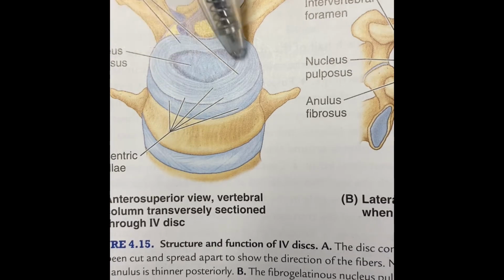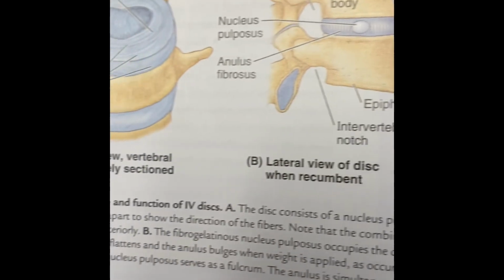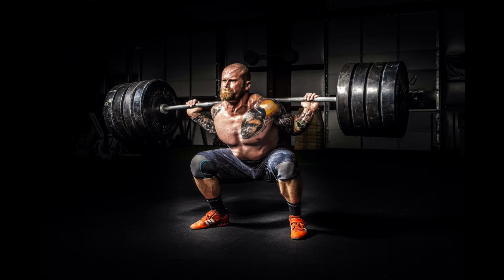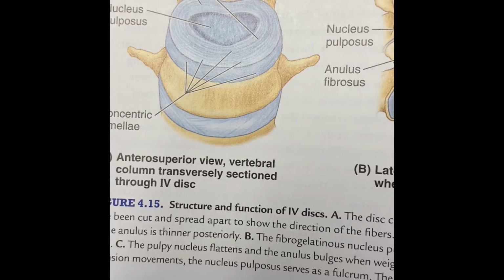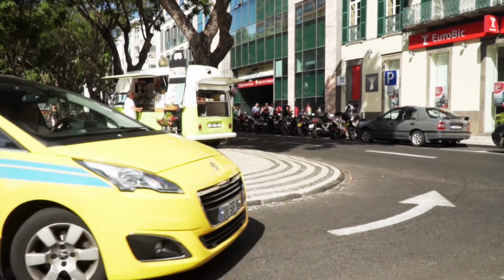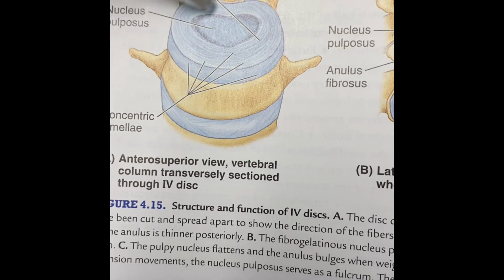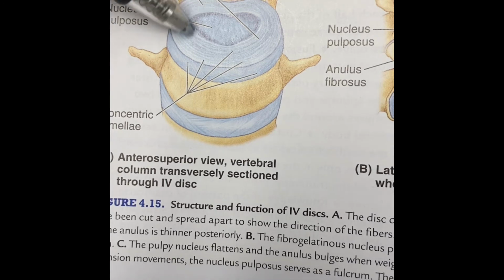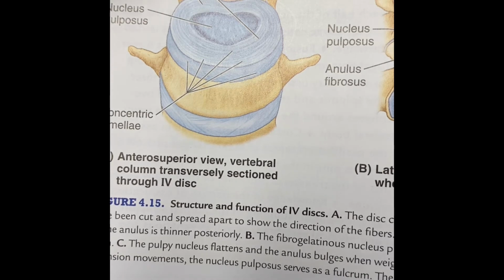What causes back pain?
Let’s walk through the most common pathway to how back pain gets started, and it all begins at the intervertebral disc. We’ll also go over what causes that scary “pop” that people sometimes hear when they injure their back.